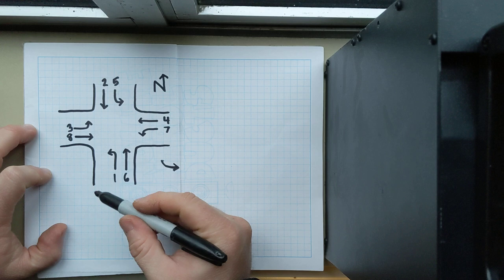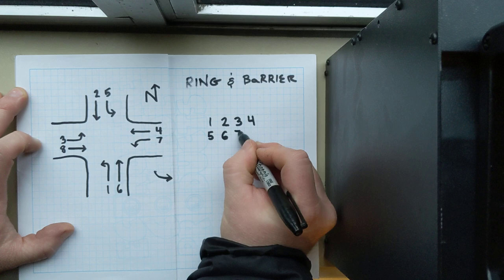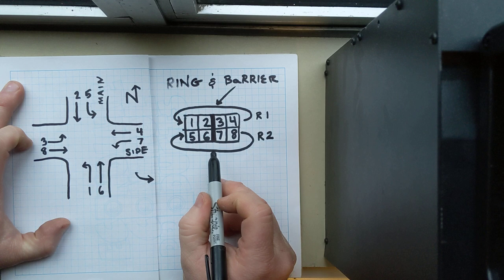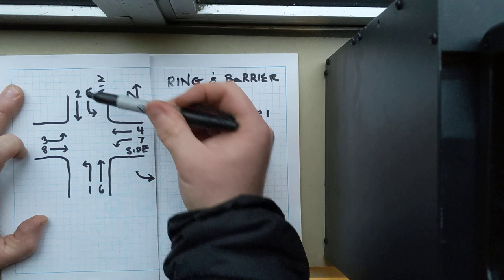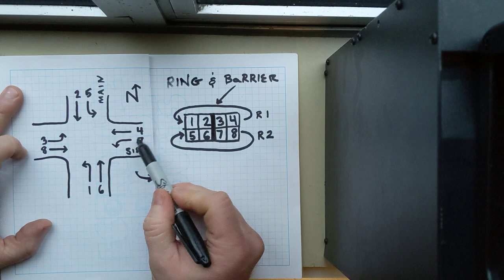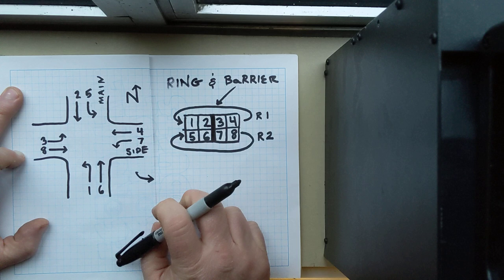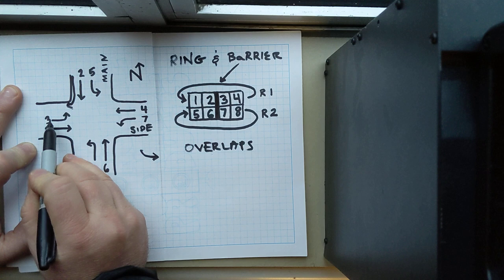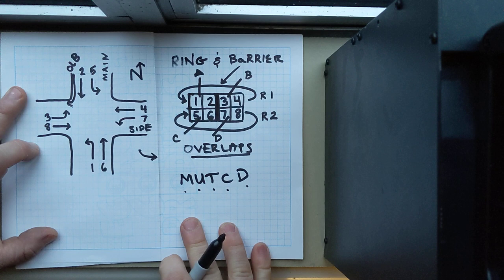Traffic Signal Sequence Logic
I draw out a ring/barrier diagram and discuss traffic signal sequencing as well as overlaps.